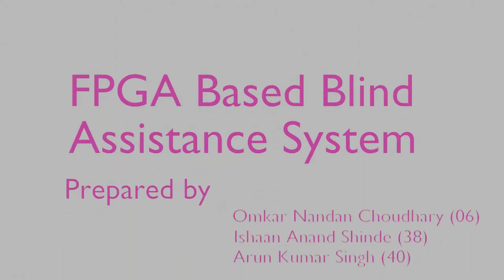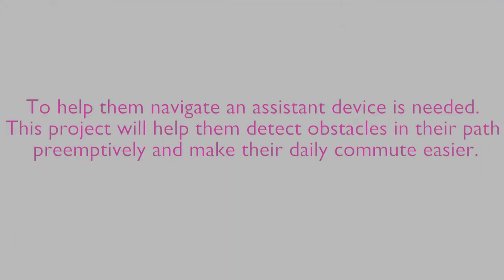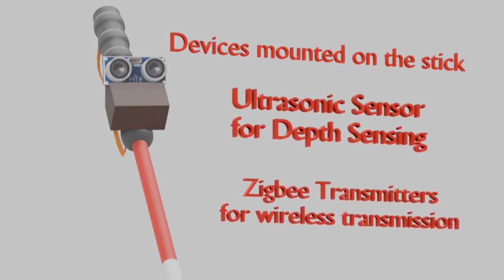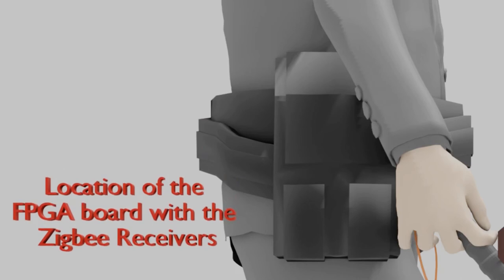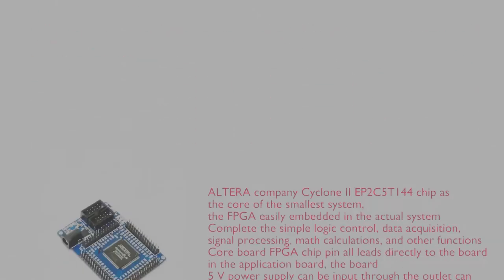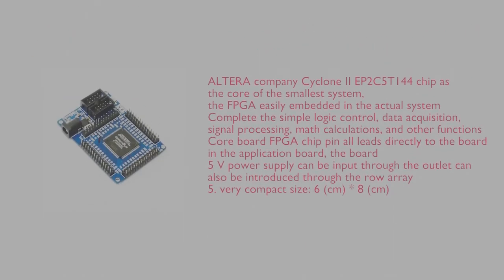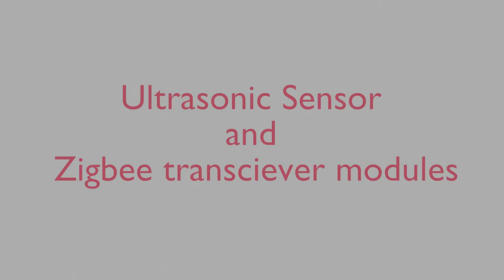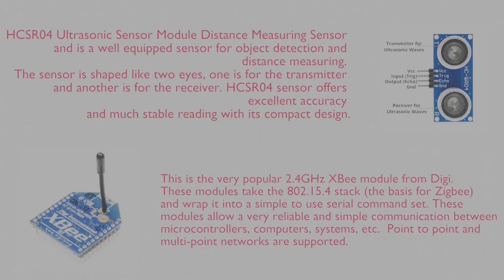FPGA based Blind Assistance System - project